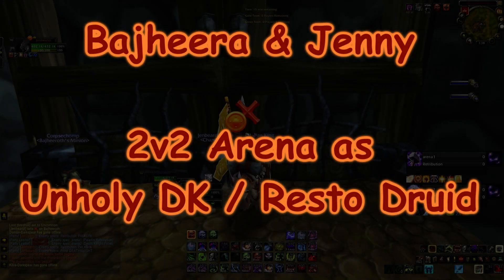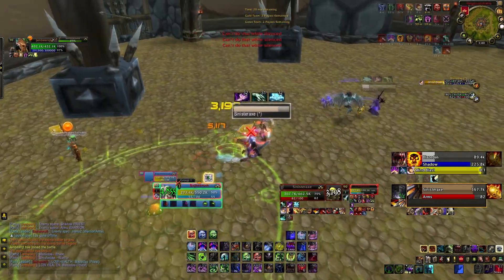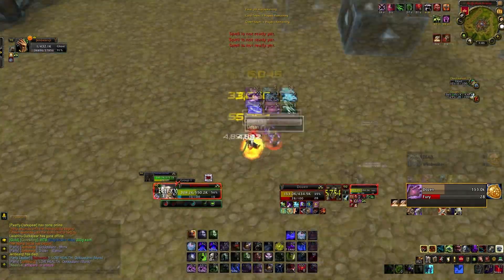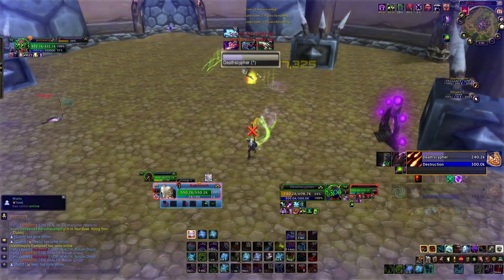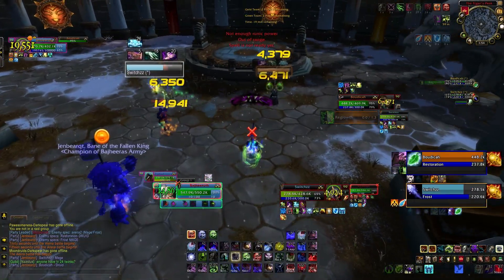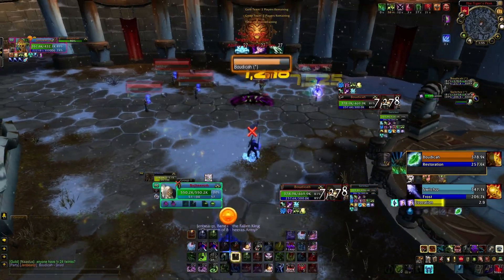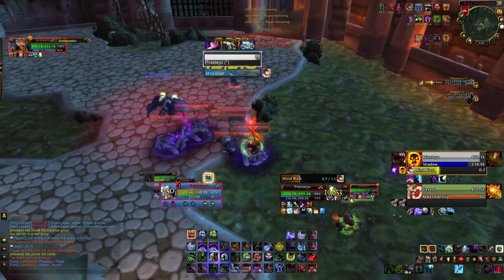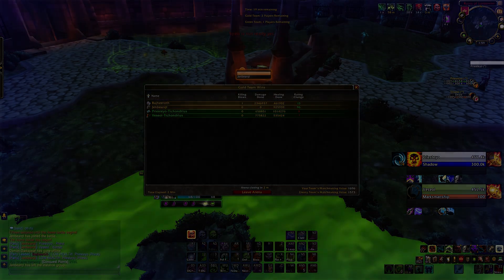Bajheera & Jenny - 2v2 Arena as Unholy DK / RDruid #1 - Death Knight PvP Commentary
Sup guys, had a lot of un playing some 2v2 Arenas with Jenny! :D Even though she has like 0 PvP Gear, she still did a great job in these matches and I'm really happy to share them with you! :D

Also posted this EPIC Death Knight Montage last night, giving away a RAZER NAGA too! :D

CELLUCOR: Results Matter - Award Winning Fitness Supplements